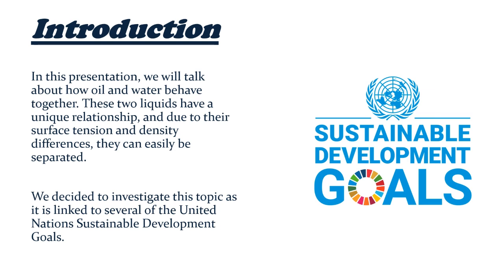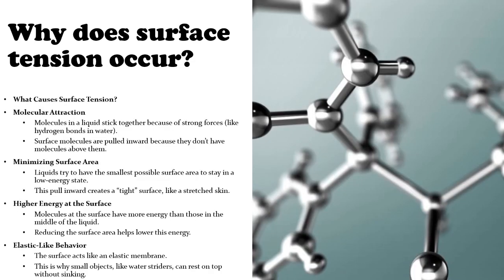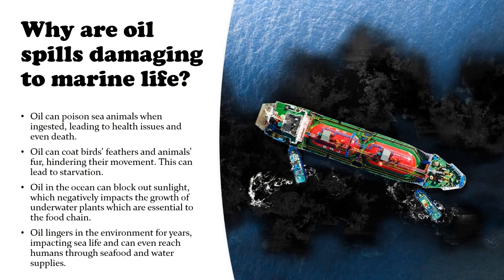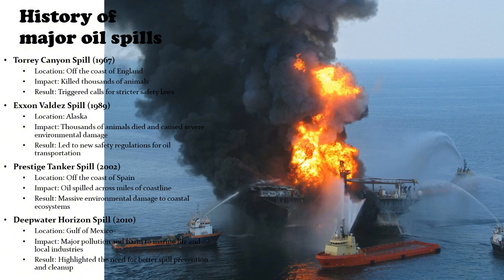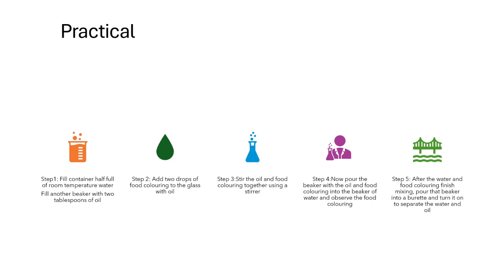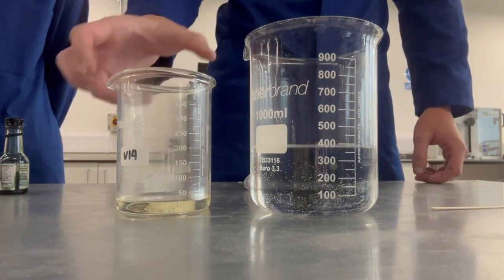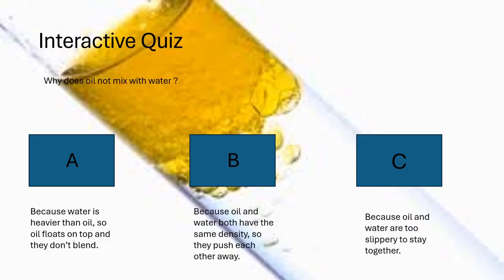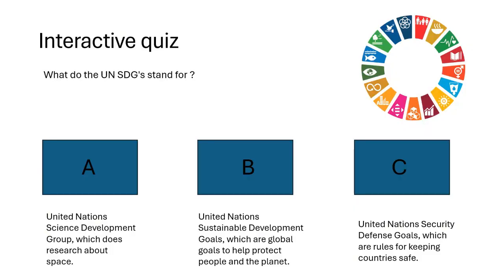Presentation Oil, water, surface tension and density UN SDG's Canterbury Christ Church